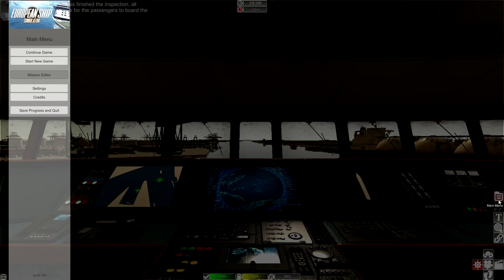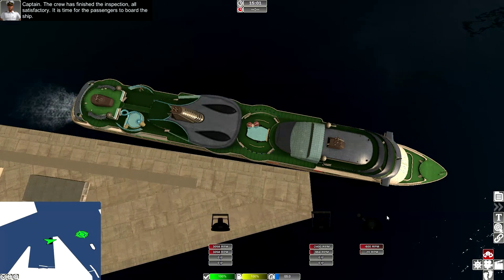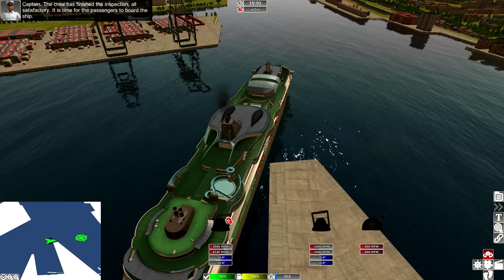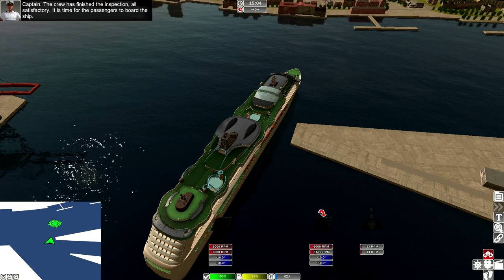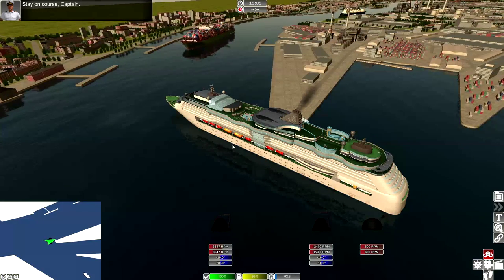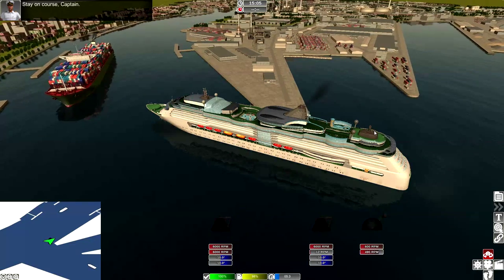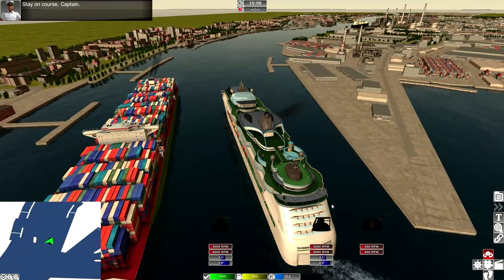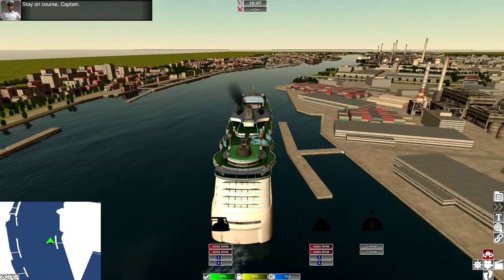European Ship Simulator - Cruise Ship Mission Making The Turn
How to make that inital turn on the Cruise Ship mission.